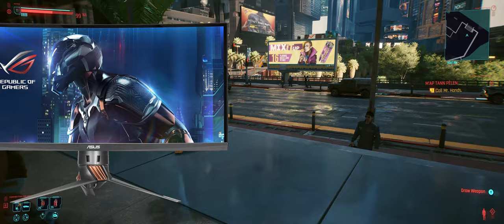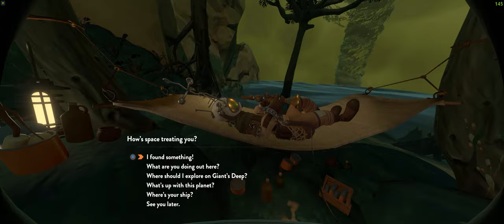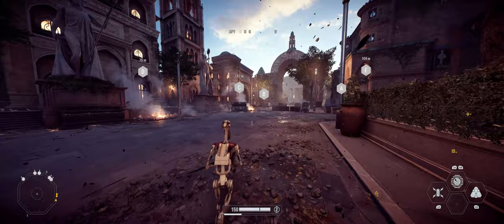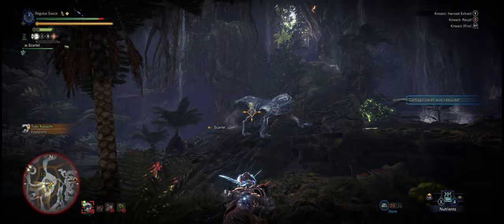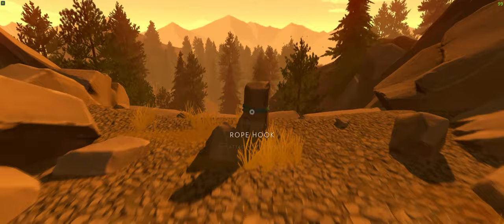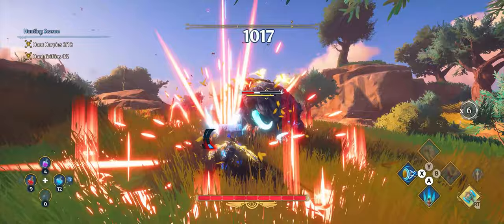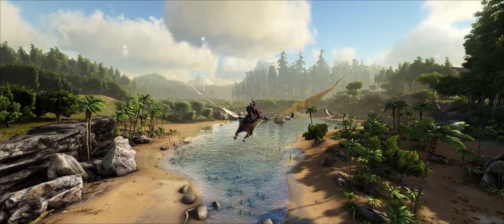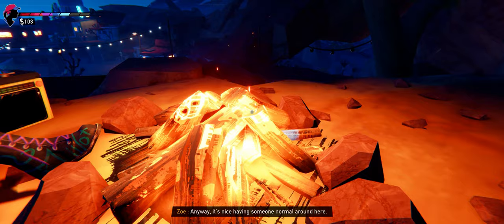THE BEST GAMES TO PLAY IN ULTRAWIDE (21:9)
Best Ultrawide Games - Best games to play in 21:9 Ultrawide.
All of these games are running at a resolution of 3440x1440 in a 21:9 ratio (UltraWide)

I’ve compiled a list of the 42 BEST ULTRAWIDE GAMES to play in 21:9 or Ultrawide.

If you are in a rush... Here is a list of the Games (But Watch the video to see how they look).
0:00 Intro
1:29 The Witcher 3: Wild Hunt
2:07 Chernobylite
2:43 Resident Evil Village
3:25 Red Dead Redemption 2
4:03 Outer Wilds
4:34 Dying Light
5:19 Divinity Original Sin 2
5:53 Far Cry 5/New Dawn
6:37 The Ascent
7:27 Star Wars Battlefront 2
7:57 No Man’s Sky
8:28 Battlefield 1
9:04 Kingdom Come Deliverance
9:41 Metro Exodus
10:30 Hellblade Senua’s Sacrifice
11:03 Hunt: Showdown
11:35 Monster Hunter World
12:09 Shadow of the Tomb Raider
12:41 Days Gone
13:14 Forza Horizon 4
13:45 Gears 5
14:13 Firewatch
14:47 Call of Duty
15:37 Assassin’s Creed
16:12 Death Stranding
16:42 Doom Eternal
17:18 Control
17:46 Cyberpunk 2077
18:30 Immortals Fenyx Rising
19:00 Escape from Tarkov
19:43 Destiny 2
20:10 Ghost Runner
20:39 Horizon Zero Dawn
21:26 Biomutant
22:00 Sea of Thieves
22:34 Ark: Survival Evolved
23:19 Star Wars Jedi Fallen Order
23:57 Valheim
24:31 Final Fantasy 15
24:57 Bioshock Infinite
25:32 ABZU
25:55 Road 96
26:33 Outro